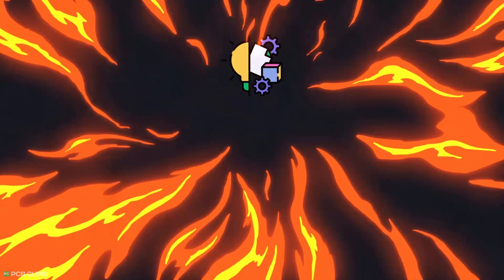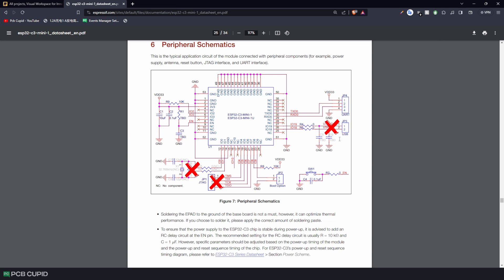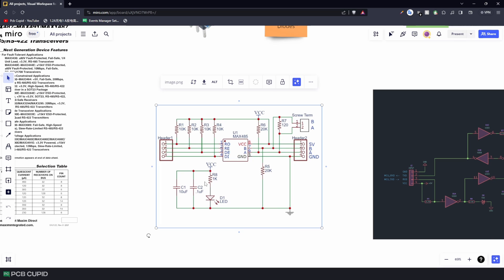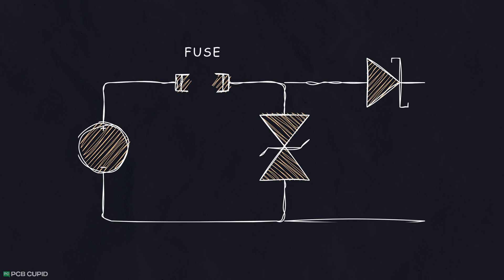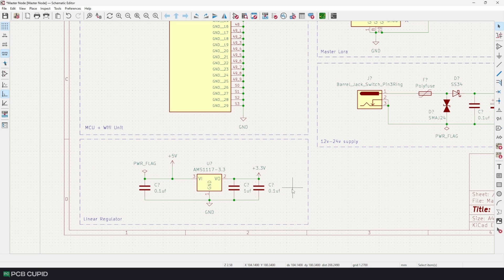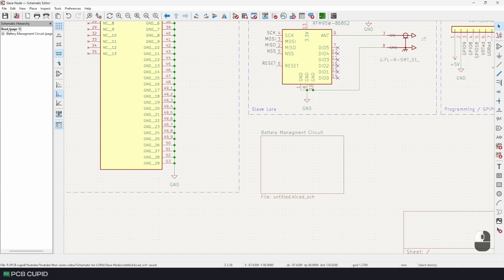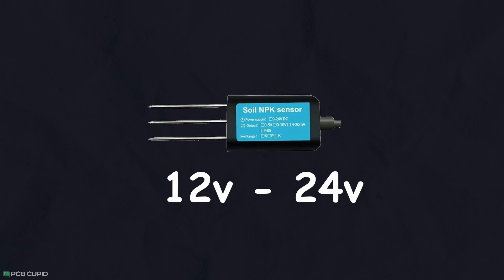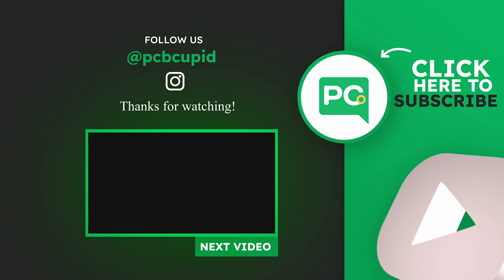#3 How To Build Lora + ESP32-C3 PCB from Scratch | KiCad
This video walks through the process of building a schematic from scratch for wireless sensor network using LoRa and ESP32C3/ESP32H2.
We'll walk through :
- Building a Base circuit for master and slave
- Building the master circuit
- Understanding the Input Power Protection
- Building the slave circuit
- Understanding the Hierarchical Sheets
- Finishing the master and slave circuit

If you have any question or doubts regarding this video, You can drop your questions

0:00 - Intro
0:31 - Building the Base Circuit
5:06 - Building the Master Circuit
8:22-  Building the Slave Circuit
13:14- Outro